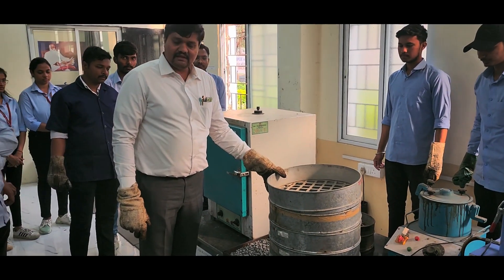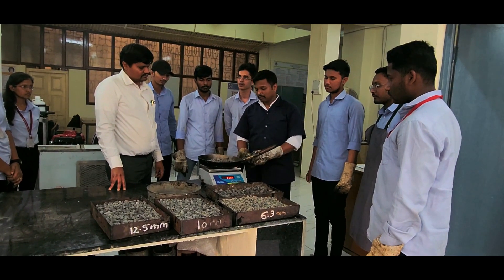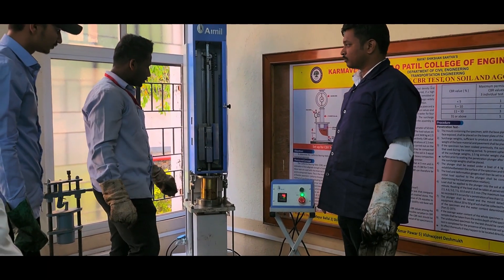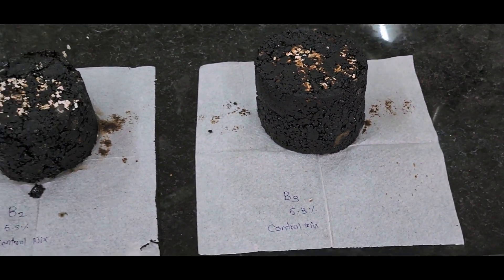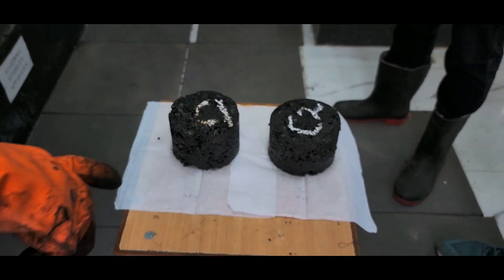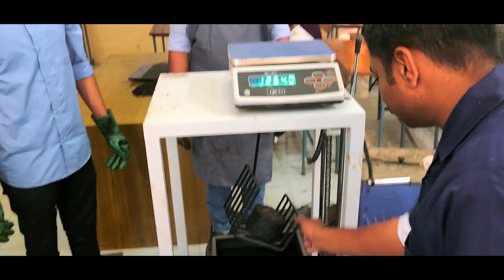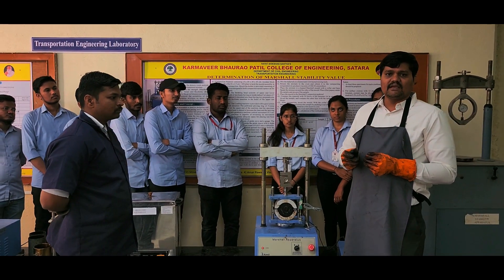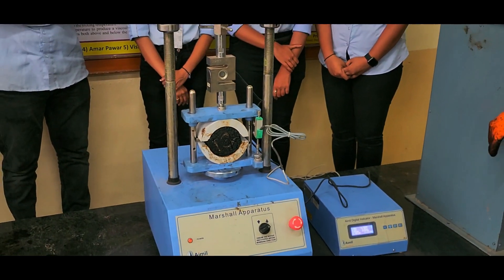Marshall Stability Test for Bituminous Mix Design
Transportation Engineering (Highway Engineering) Marshall Stability Test for Bituminous Mix Design for Study and Research Purpose